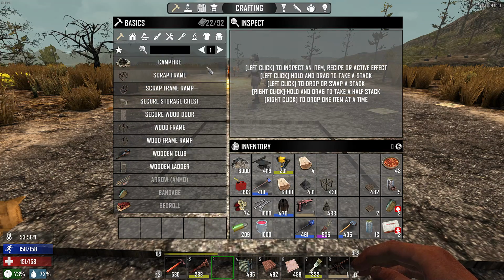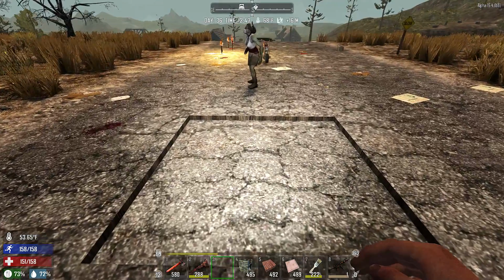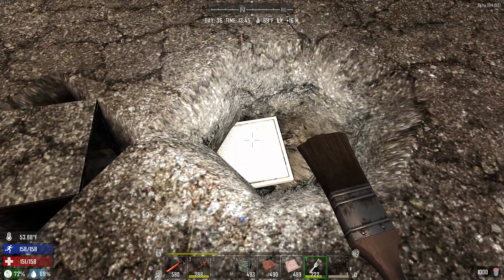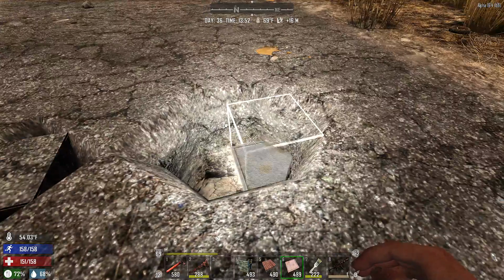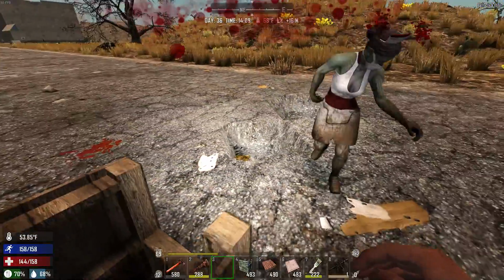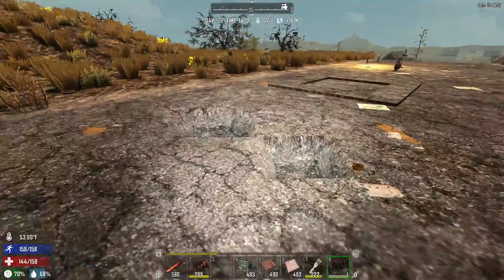7 Days to Die - Loose Board Fall Pits - Does It Work Against Zombies?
In this 7 Days to Die video, we are testing Loose Boards and if they make a good Fall Pit against Zombies.

About 7DaystoDie
7 Days to Die has redefined the survival genre, with unrivaled crafting and world-building content. Set in a brutally unforgiving post-apocalyptic world overrun by the undead, 7 Days to Die is an open-world game that is a unique combination of first person shooter, survival horror, tower defense, and role-playing games. It presents combat, crafting, looting, mining, exploration, and character growth, in a way that has seen a rapturous response from fans worldwide. Play the definitive zombie survival sandbox RPG that came first. Navezgane awaits!